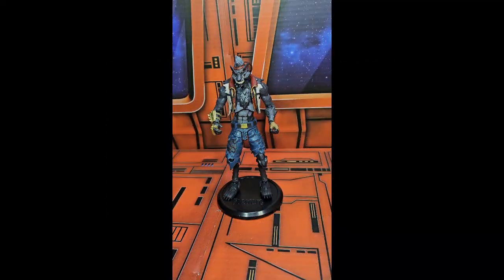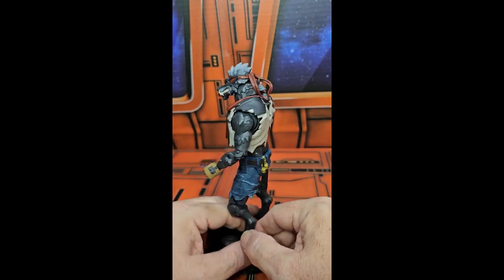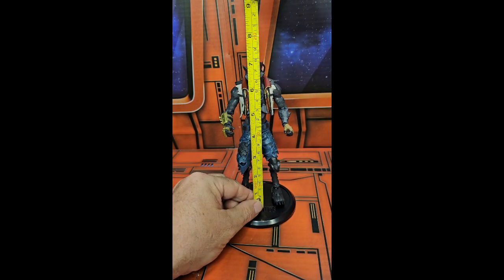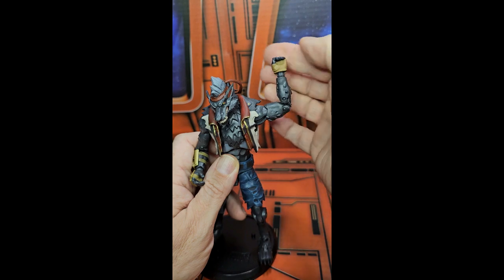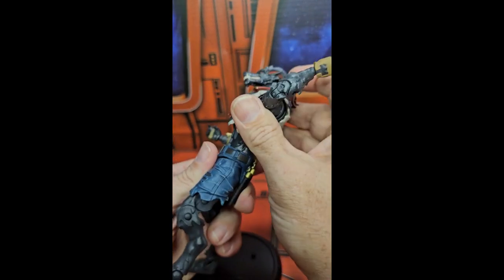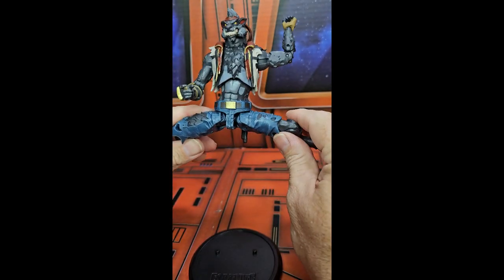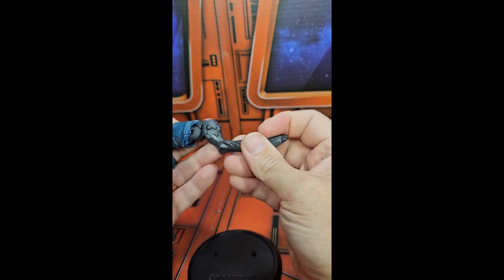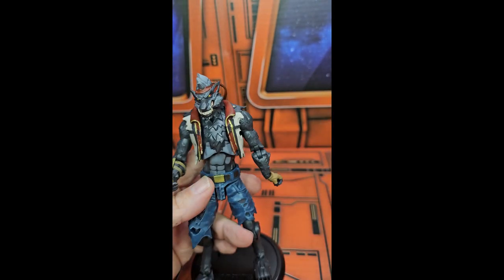Review of Fortnite Dire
or look on eBay.